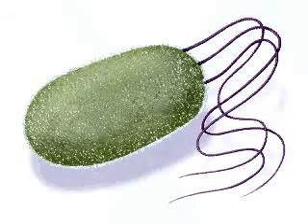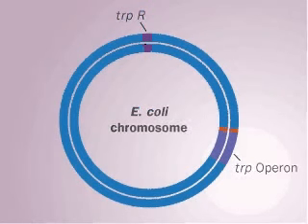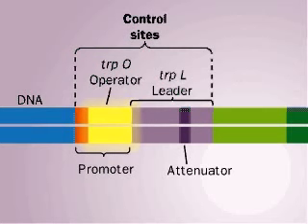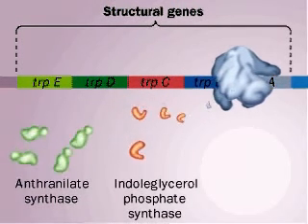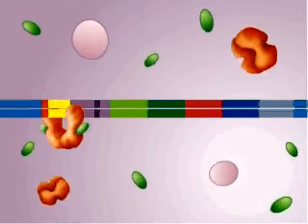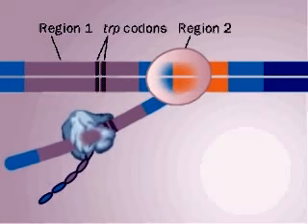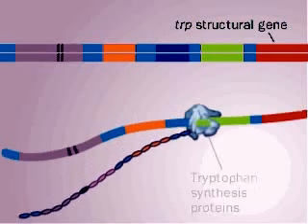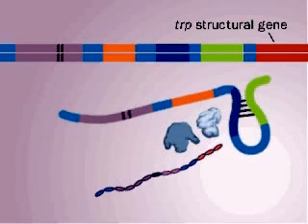trp Operon | Tryptophan Operon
Animated and descriptive video trp Operon or Tryptophan Operon